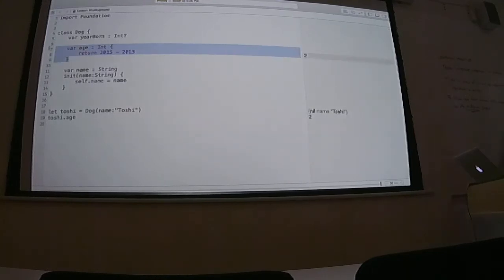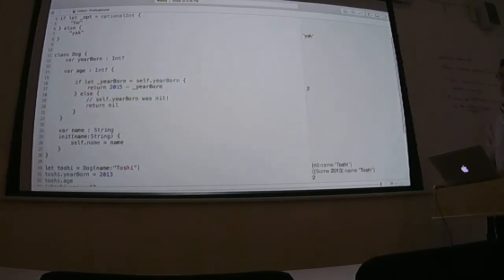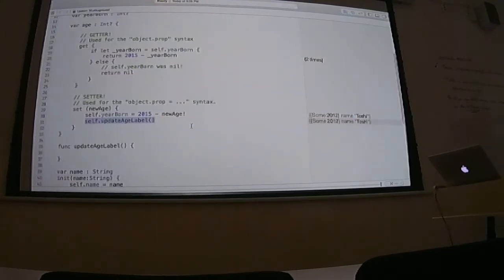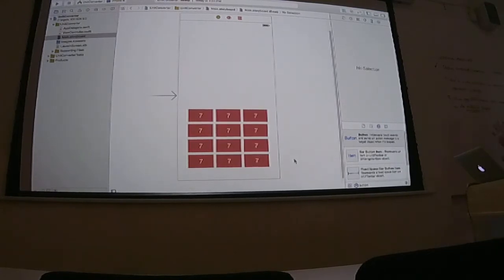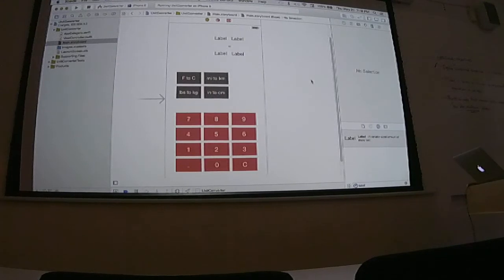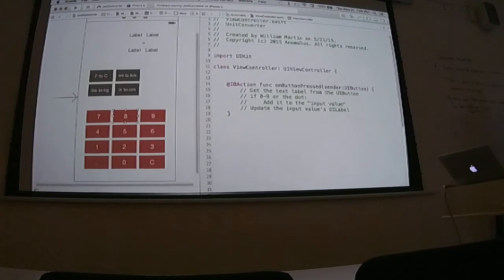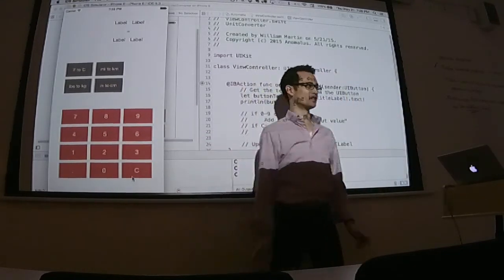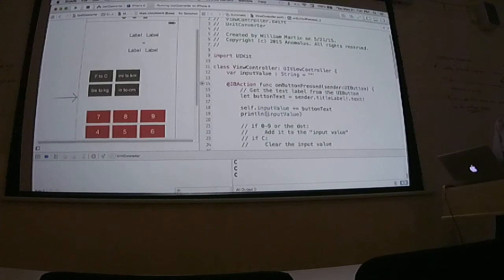GA part 1 - 5/21/15